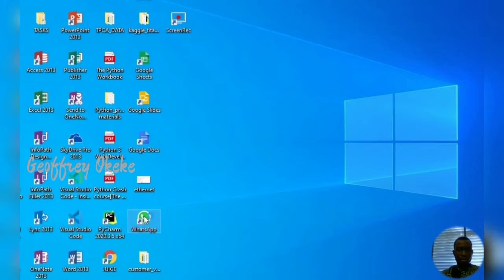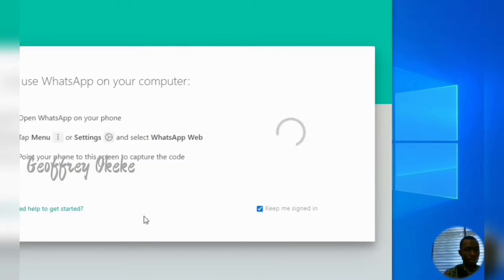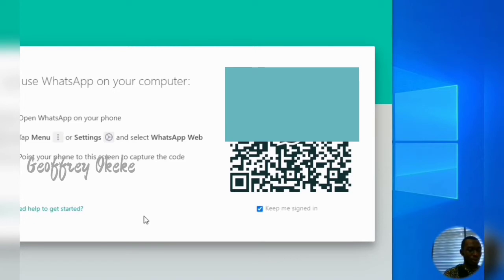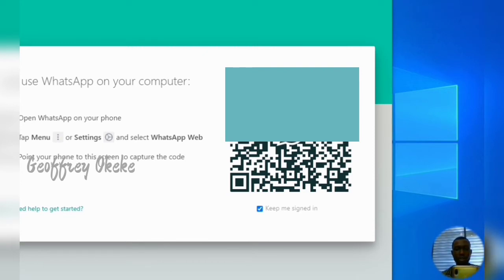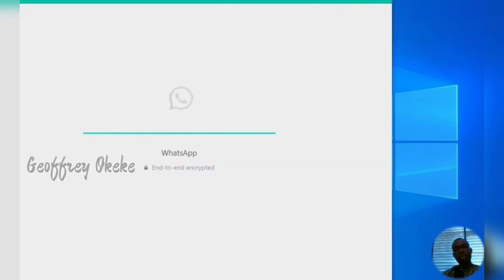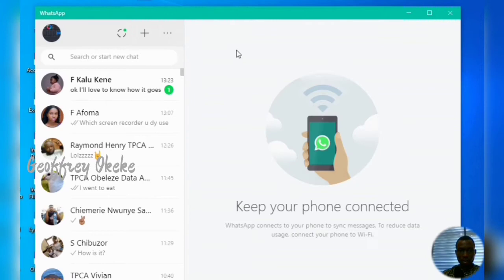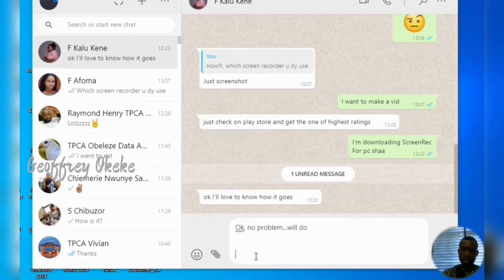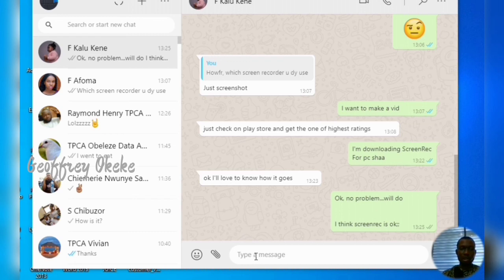How to Type on Next Line on WhatsApp for PC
Most times messaging on WhatsApp for PC could be frustrating because you keep sending pre-mature messages.
Don't worry, this video will teach you how to go to the next line incase you want to send a message of multiple lines.